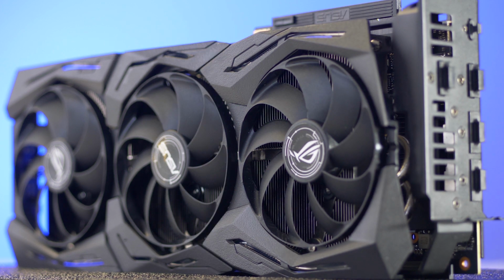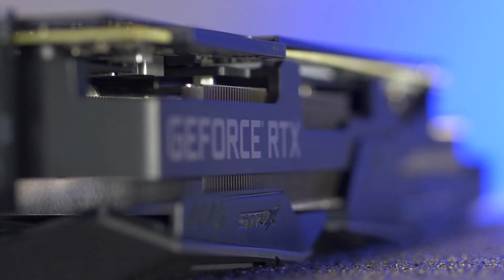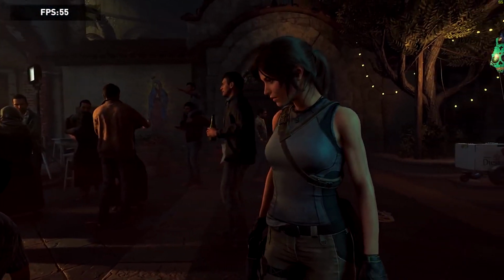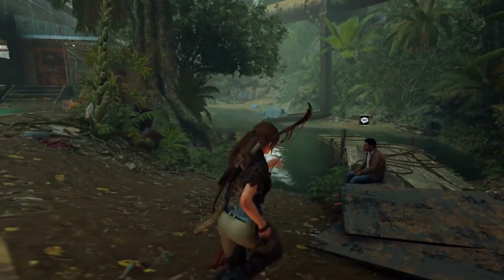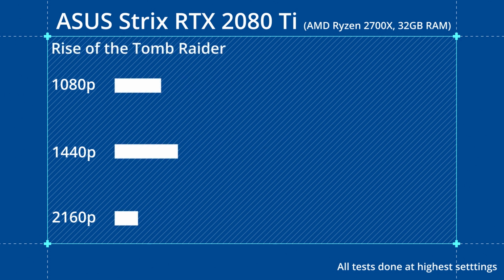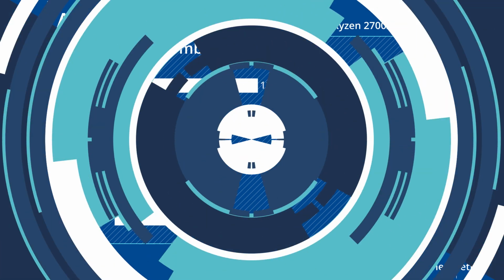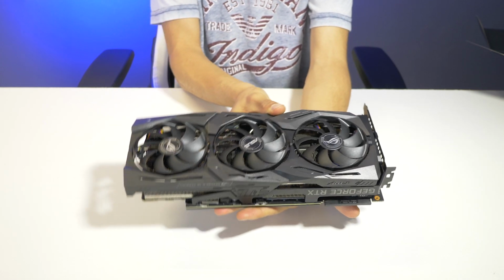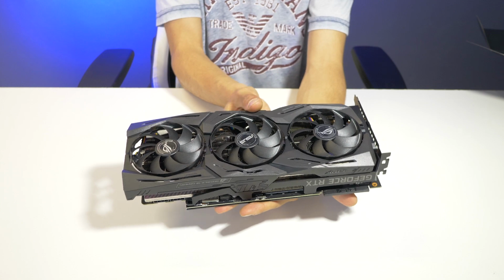ASUS Strix RTX 2080 Ti - The Gaming Verdit!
A huge thanks to Evetech and Asus for hooking us up with this crazy beast of a GPU!

In our second video on the Asus Strix RTX 2080 Ti, we look at in from the gaming perspective.

Only time will let if the RTX line lives up the hype, but what does that mean for the those of you looking to upgrade right now? Check out the video to find out.